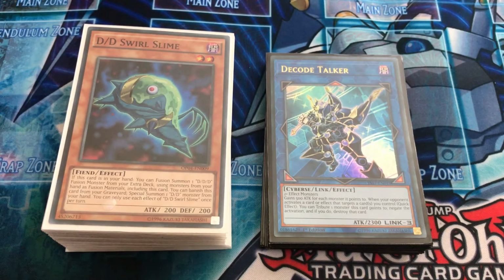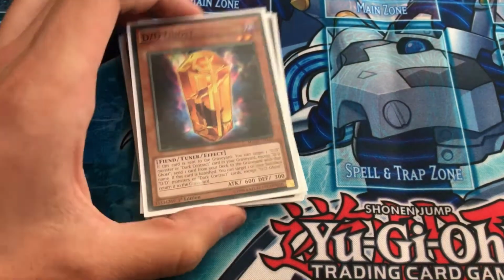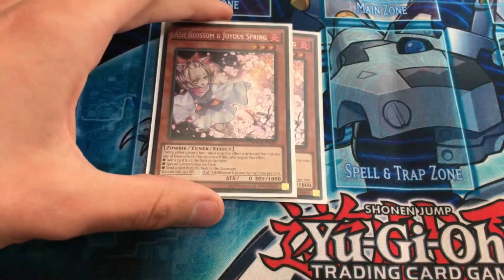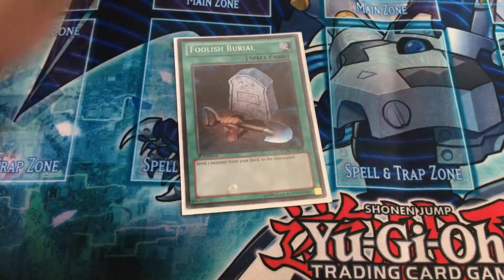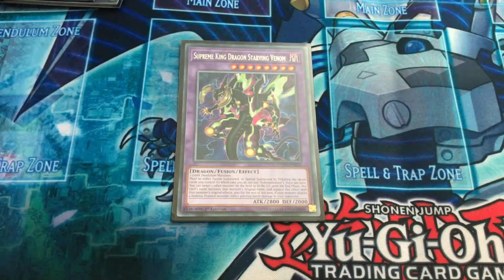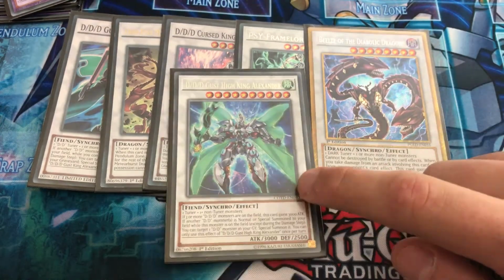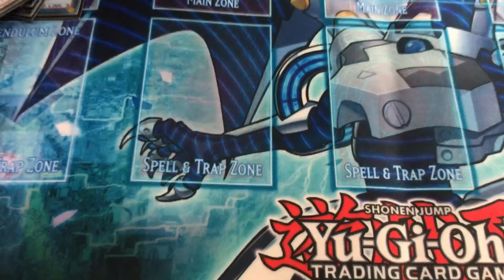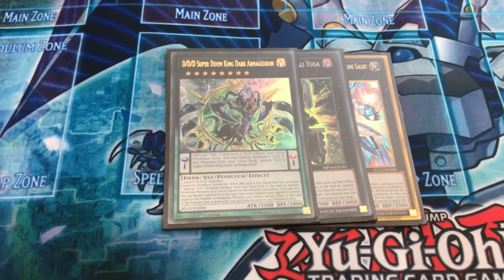D/D/D DECK PROFILE POST LINK AUGUST 2017 - D/D/D'S AREN'T DEAD YET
Hey guys and girl, this is my latest DDD deck build and the first (of many) Link era builds.